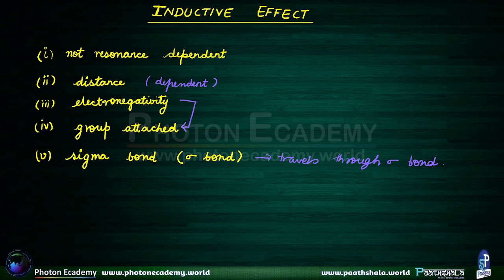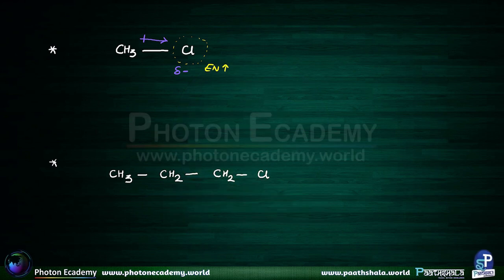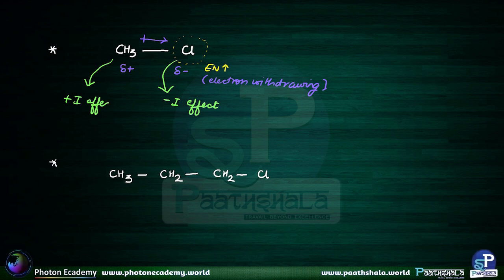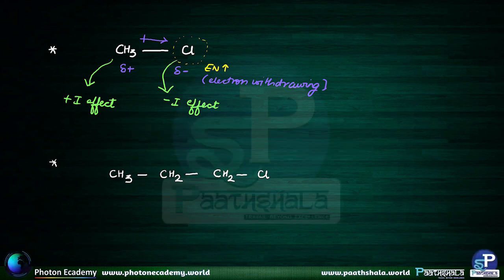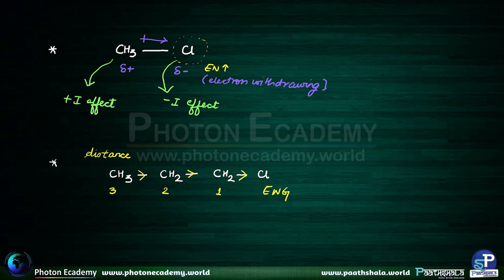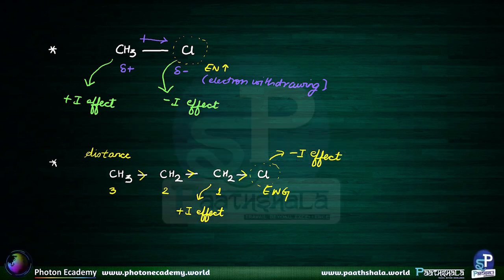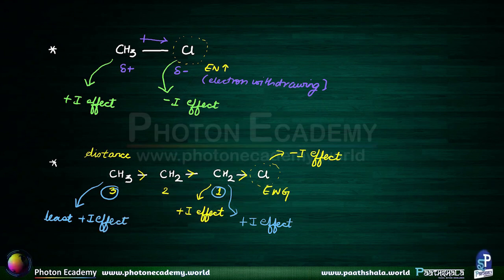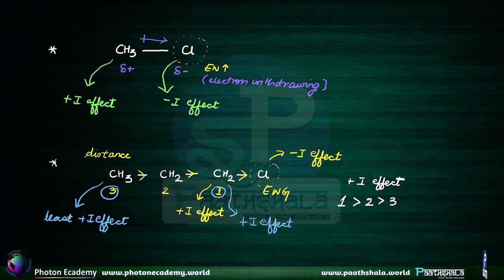Inductive Effect | 01